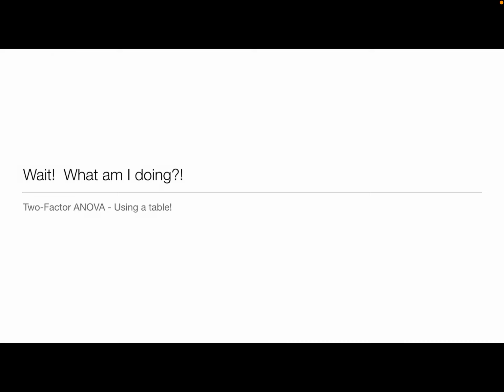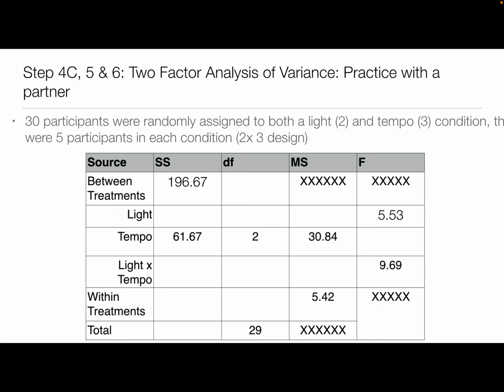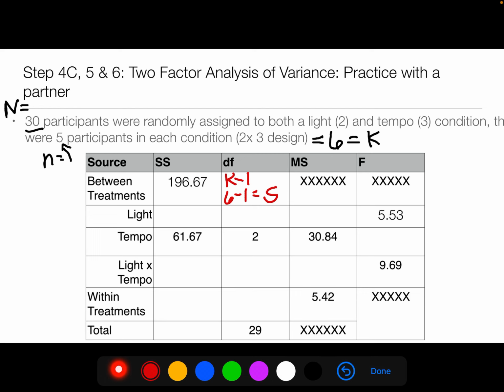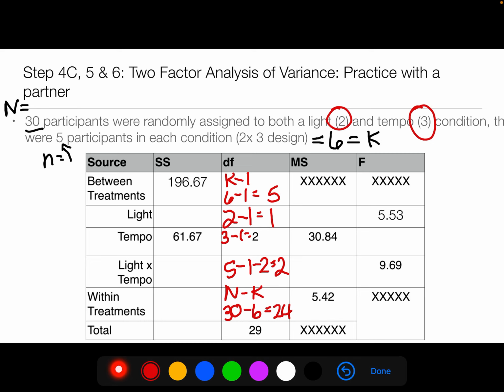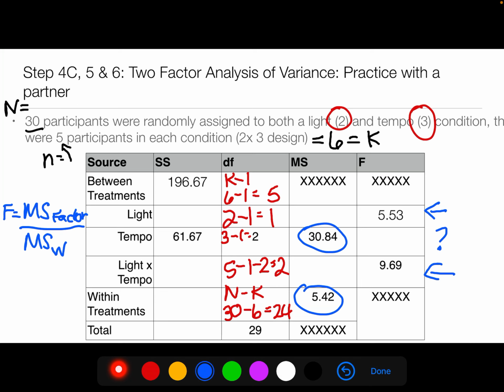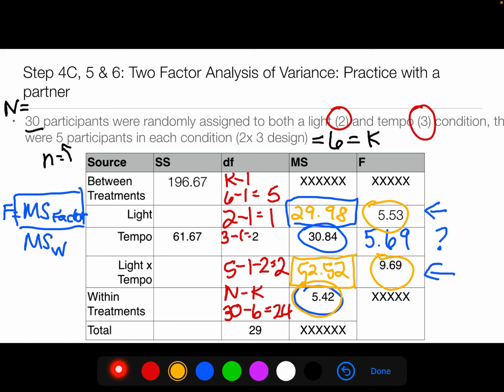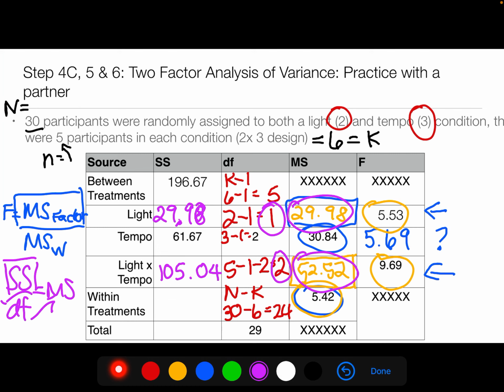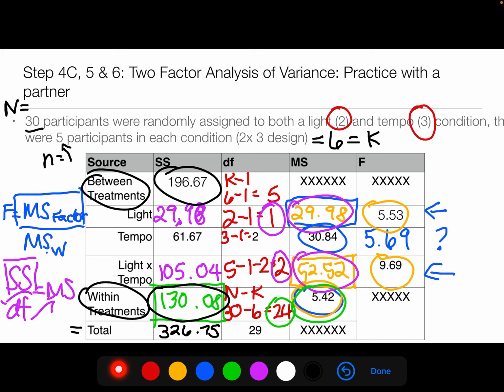Quick Tutorial - 2 Factor Table